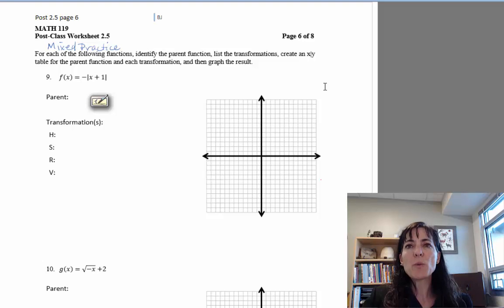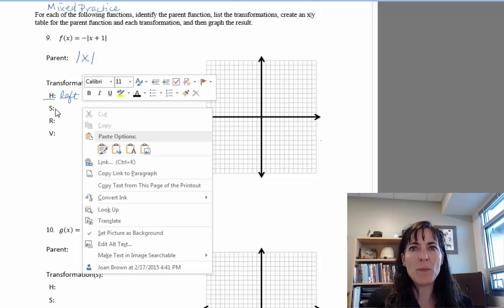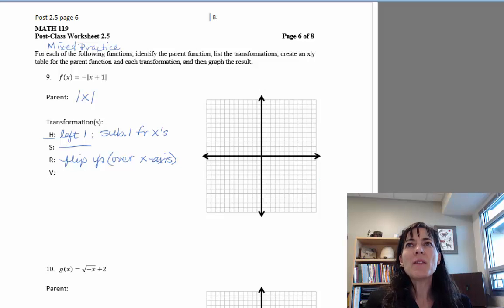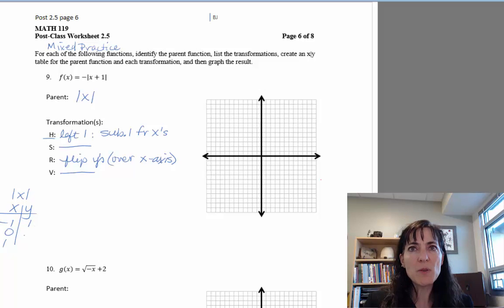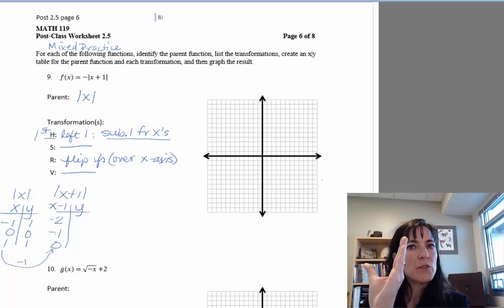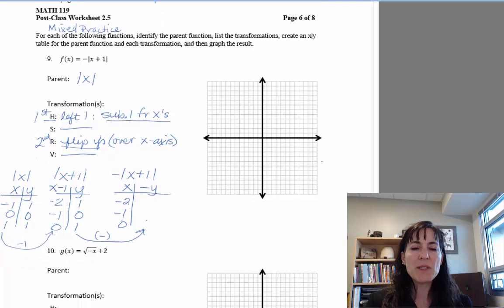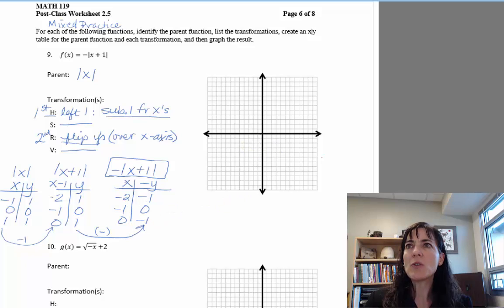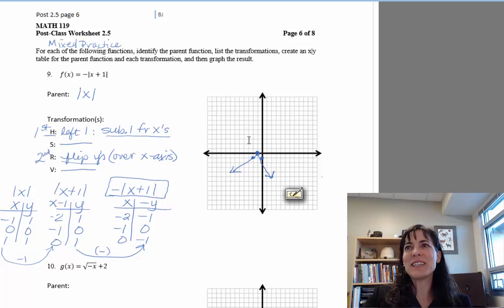Graphing multiple transformations (page 6, #9)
Graphing multiple transformations using HSRV order and using x|y tables for each transformation.